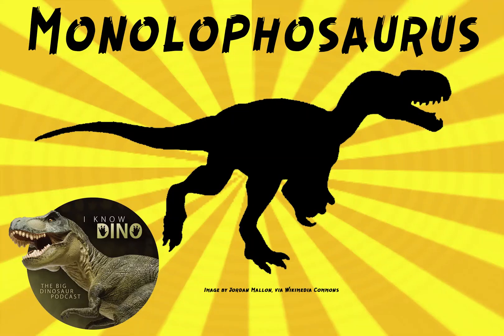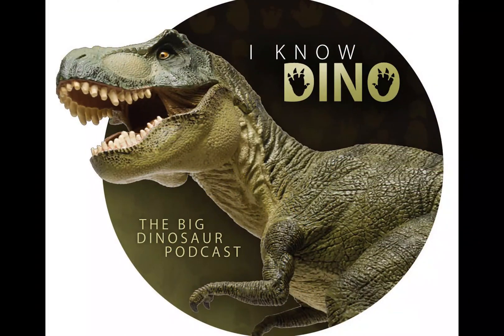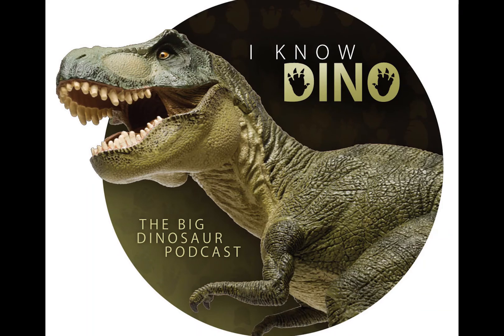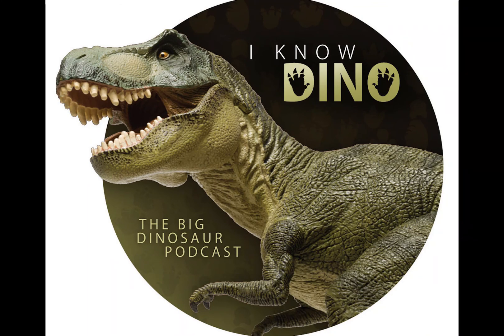Monolophosaurus: Dinosaur of the Day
For the full episode where this dinosaur of the day was originally featured check out

Monolophosaurus:
Appears in Jurassic Park III: Park Builder game, as well as Jurassic World: The Game (not originally in the game, but added in August 2015, and you can unlock it in the level 55 battle area), and will also be in the game Jurassic World: Alive
Tetanuran theropod that lived in the Jurassic in what is now Xinjiang, China (Shishugou Formation)
Type species (only species) is Monolophosaurus jiangi
Found a nearly complete skeleton in 1981 on a Canadian-Chinese expedition, and it took 3 years to excavate
Referred in the media in 1987 as Jiangjunmiaosaurus before it was officially described, and that was an invalid nomen nudum (naked name)
Dong Shiming mentioned it as Monolophosaurus jiangjunmiaoi in 1992, and by Wayne Grady as Monolophosaurus dongi in 1993, but there was no description so these are nomina nuda
Described in 1993/1994 by Zhao Xijin and Philip Currie and named Monolophosaurus jiangi
Genus name means "single-crested lizard"
Had one crest on top of its skull
Species name refers to Jiangjunmiao, an abandoned desert inn near where the specimen was found
Jiangjunmiao means "the temple of the general", and there's a local legend that a general was buried there
Holotype consists of a skull, lower jaws, vertebral column, and pelvis, and is either an adult or subadult
About 16.4 ft (5 m) long and weighed 1,500 lb (680 kg), though Gregory Paul estimated in 2010 that it was 18 ft (5.5 m) and weighed 1047 lb (475 kg)
Crest runs from tip of snout (premaxilla) to over the nasals and towards the eyes (about three quarters the skull length), and is largely formed by nasal bones